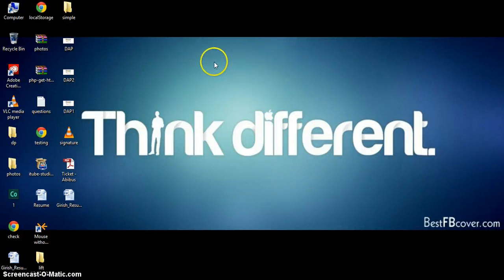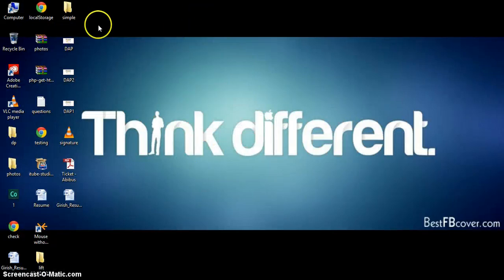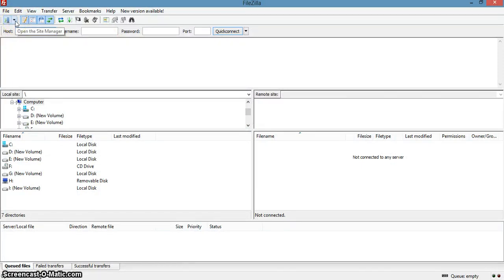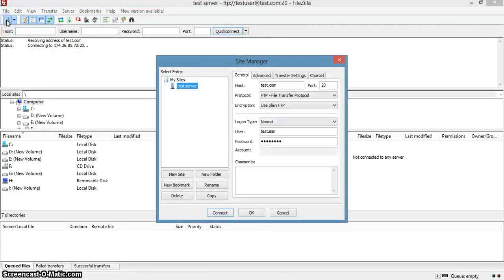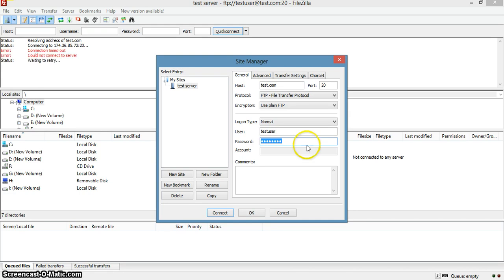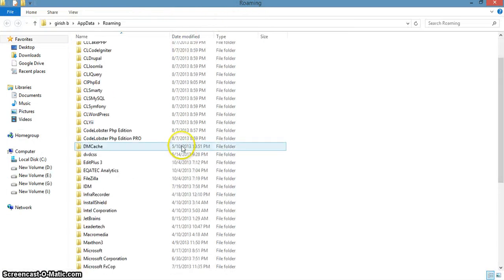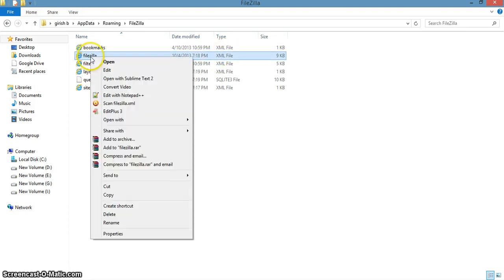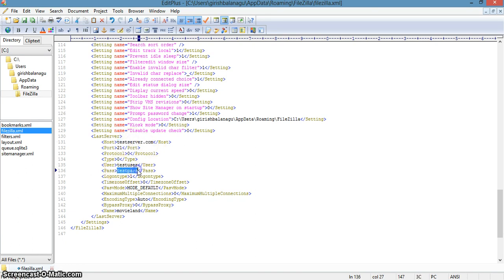FileZilla - How to find FTP Password?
How to find a FTP Password in FileZilla.
In windows
1) Goto Command prompt ( win key + R) in kwyboard.
2) Enter %APPDATA% and press OK
3) Goto "filezilla" folder
4) Open filezilla.xml file and search for your host name.
5) And find your username and password in between xml tags.
thats it. :)